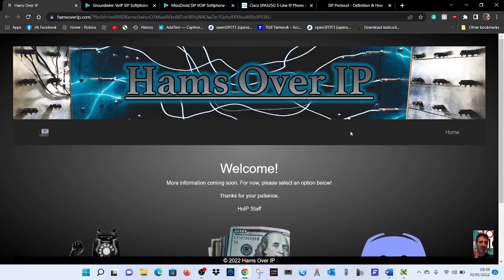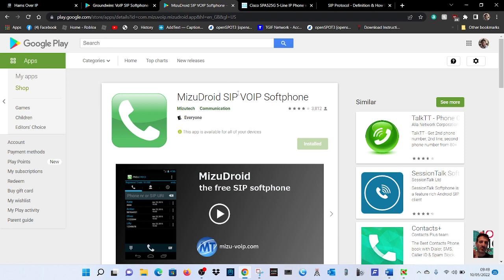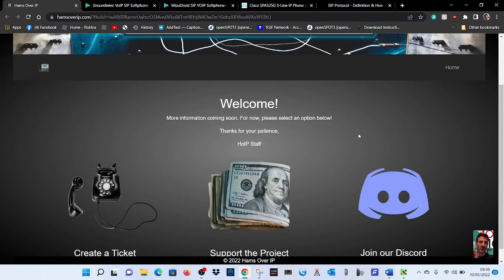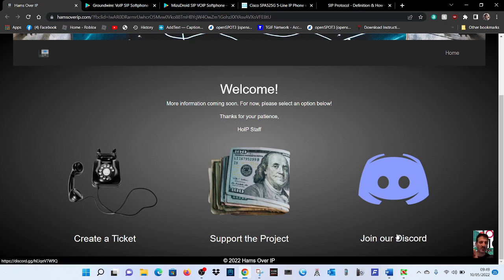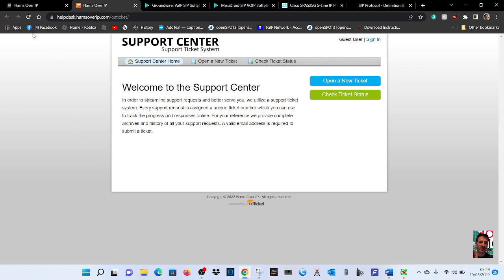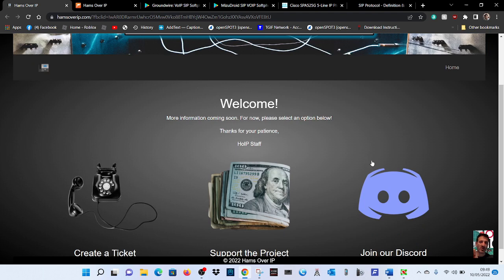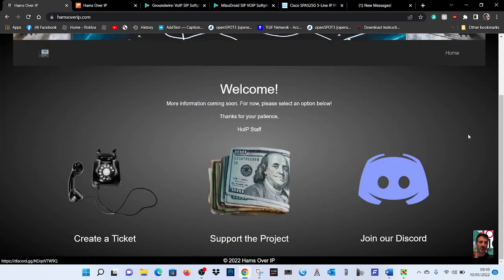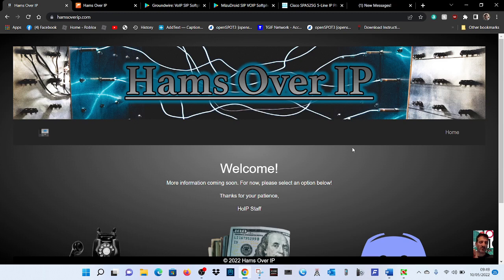HAMS OVER IP -SIP Communication For Hams-NEW WEB SITE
fbclid=IwAR1_WdF6Q0dC6febi42tVOjURqIzu9ly_nf9teR9yLwmKERs1xiV-4tERUE